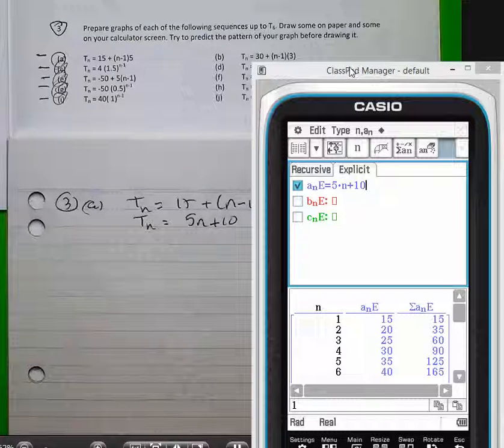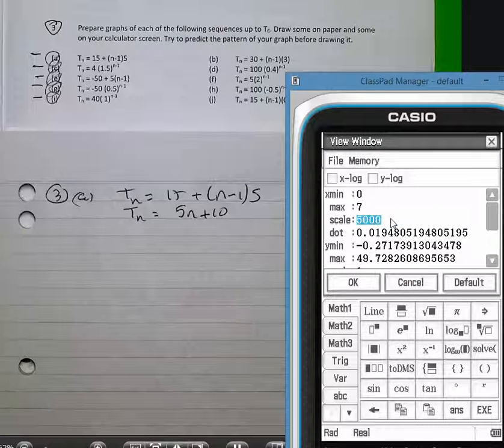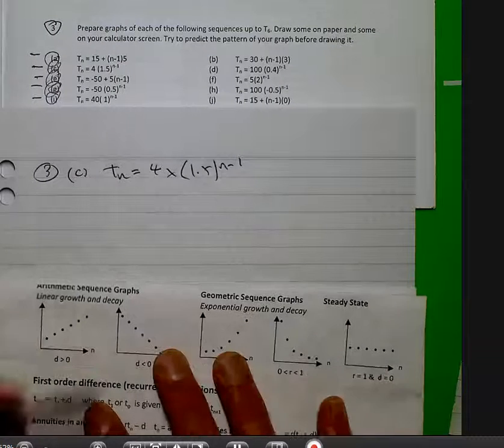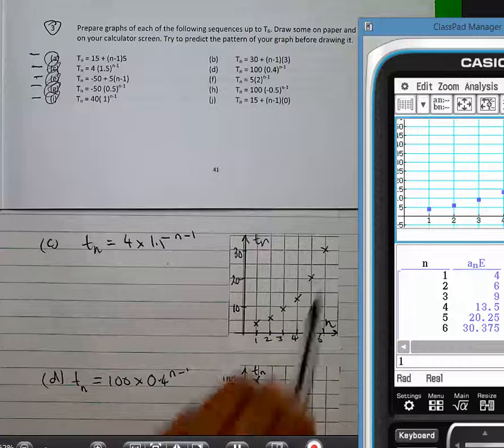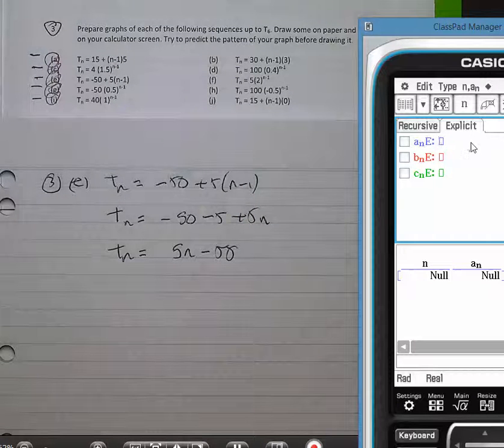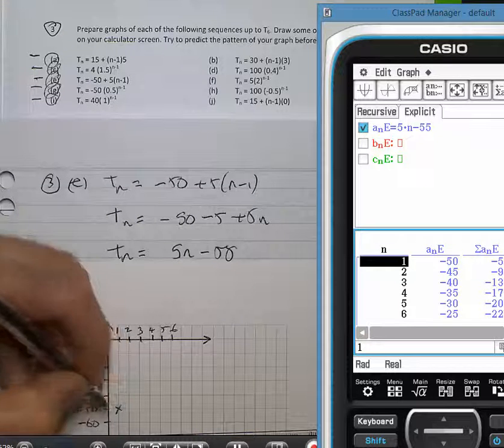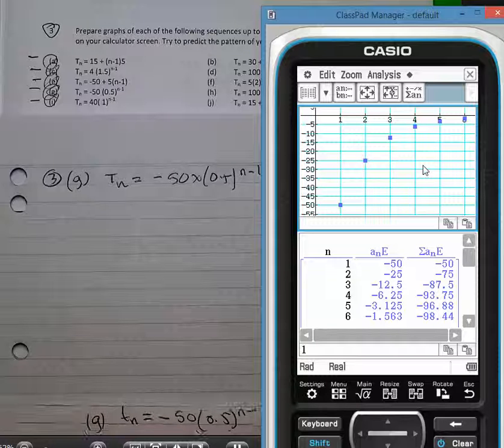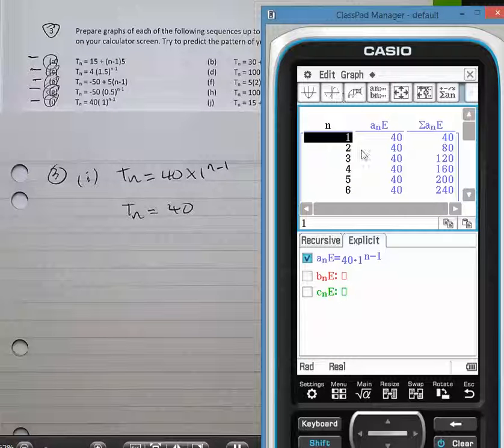S and S Set 2 3